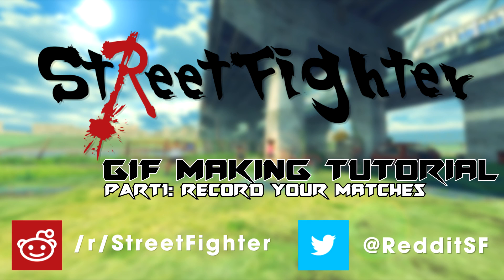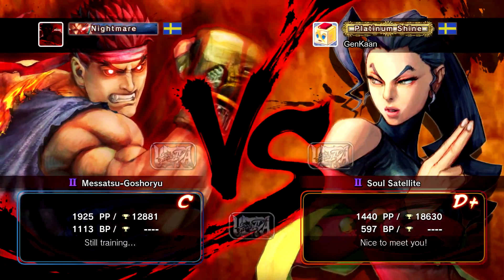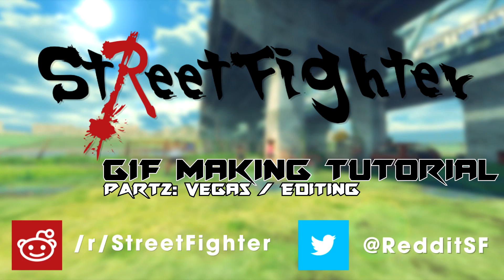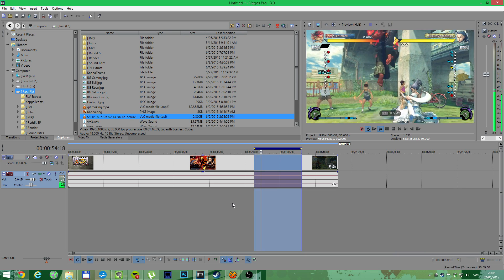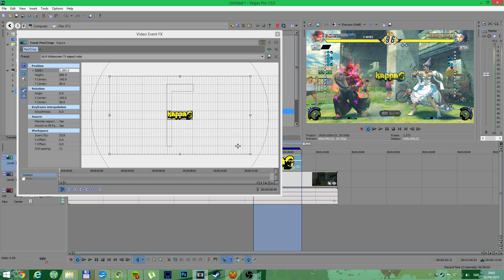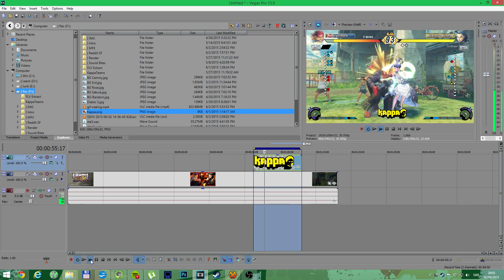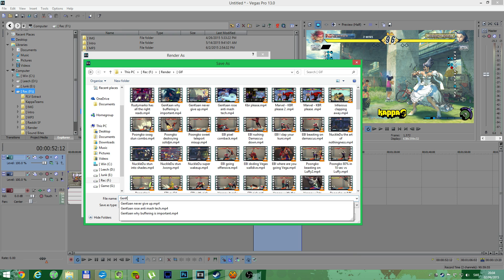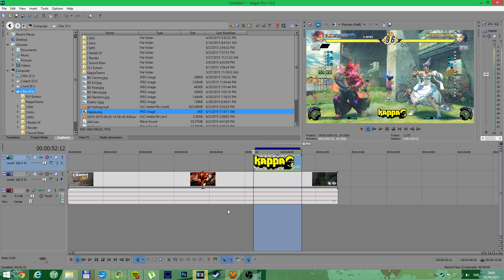GIF tutorial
Softwares used:
DxTory - to record in game
Vegas 13 - edit video